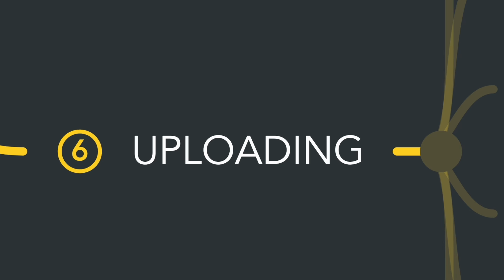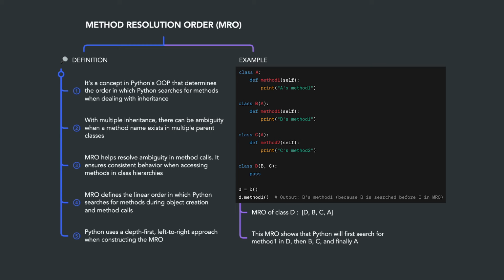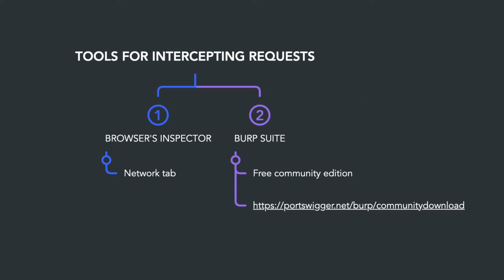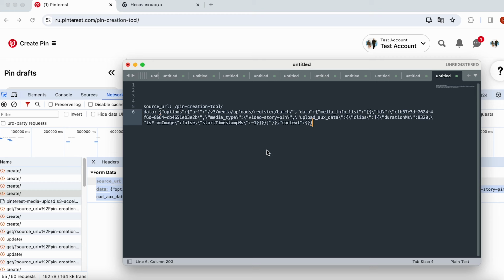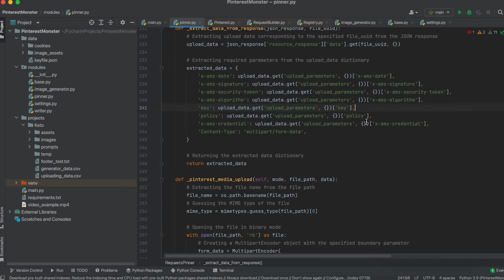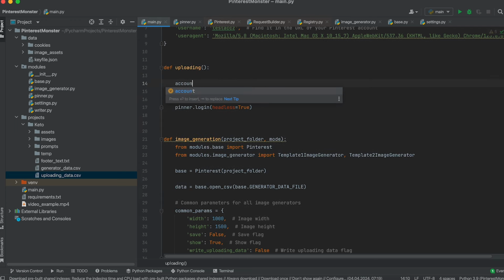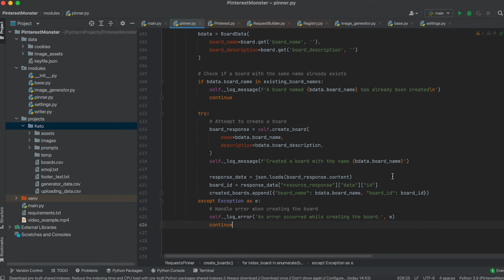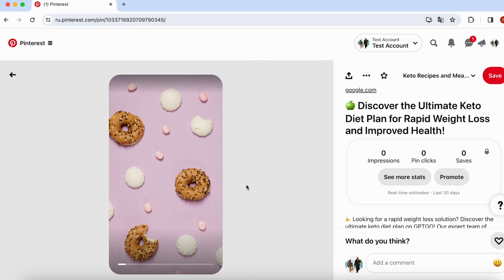Development of a Pinterest Pin Uploader (Images & Videos). OOP Python + Requests [Pinterest Money 6]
In today's lesson, we will develop an uploader for images and video pins on Pinterest. We will learn:

• How to use reverse engineering to analyze the operation of services and websites
• Intercepting and analyzing HTTP requests
• Forming and sending requests to the server using Python
• Analyzing responses and working with data in JSON format
• Managing sessions and cookies using the requests library

Additionally, we will enhance our OOP skills. We will cover:

• Multiple inheritance
• Understanding Method Resolution Order (MRO)
• Diamond inheritance
• Composition
• Single Responsibility Principle (SRP)
• How to choose between inheritance and composition

00:00 - Beginning
01:37 - Development of the http-requests Pinner
14:22 - Overriding the login method
17:48 - Development of the method for uploading video pins
17:56 - Understanding of get and post requests, tools for analyzing requests
20:40 - Interception and analysis of http requests
45:47 - Development of the main uploader method
54:21 - Development of the method for creating boards
57:21 - Integration of the account manager
58:36 - Development of the uploader based on browser emulation
1:00:09 - Testing of the bot's functionality
1:05:02 - Homework

* It is recommended to register a separate Pinterest account for testing the uploader.

** This information should not be construed as financial advice. Its purpose is to explore the Python programming language and demonstrate its capabilities through practical examples.

© Python + AI. Earn money. Save time. 💰⏳